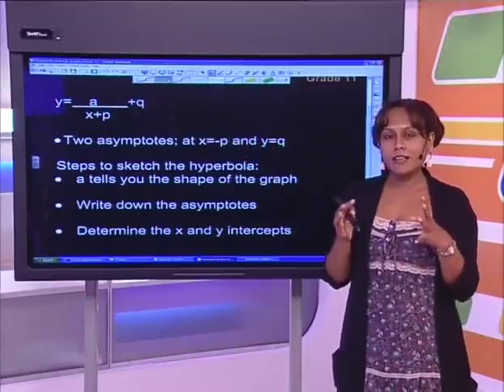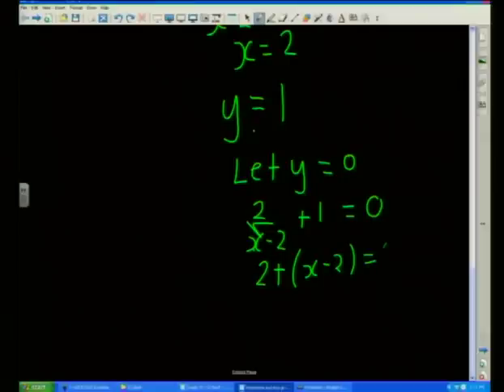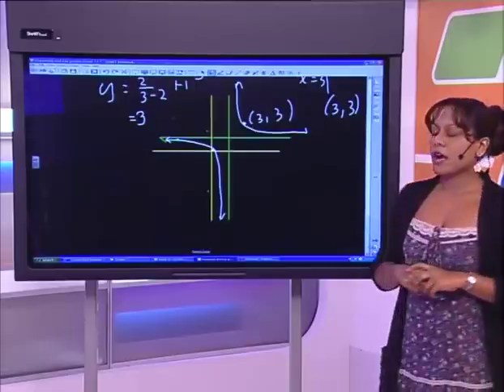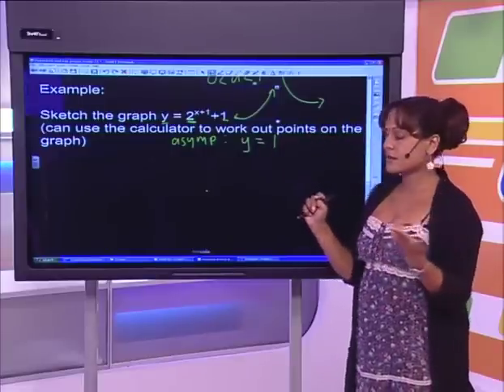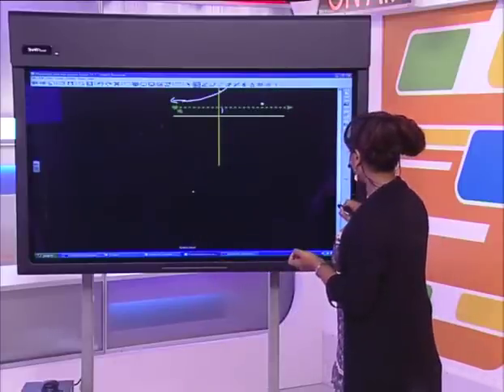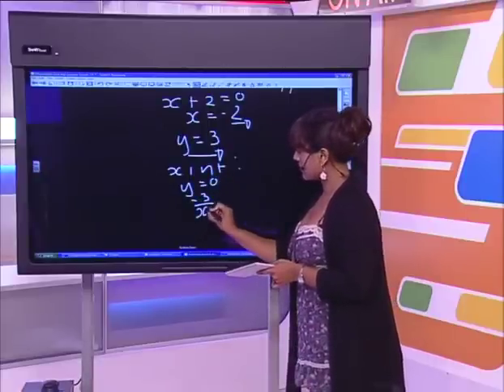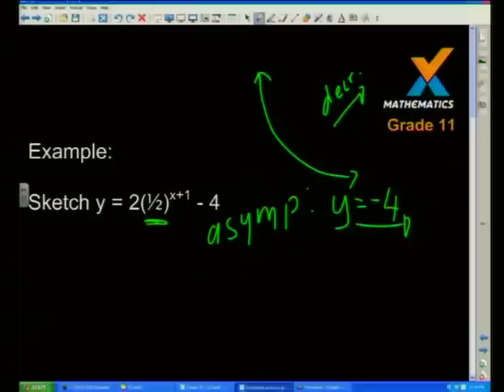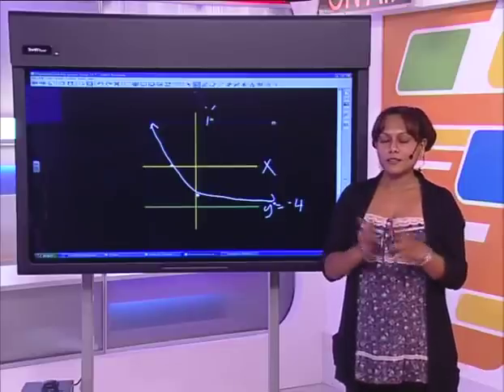Show 10: Hyperbola And Exponential Graphs- Whole Show (English)